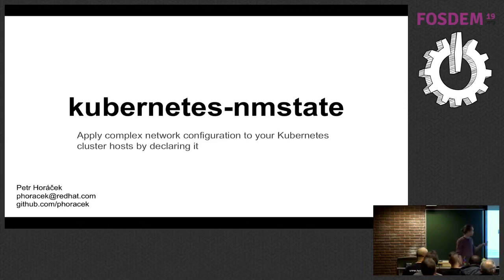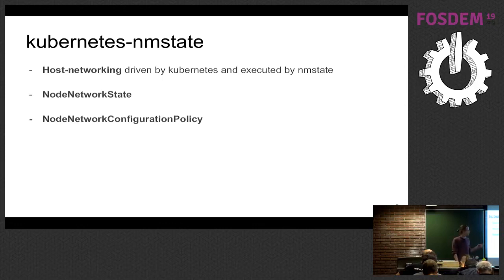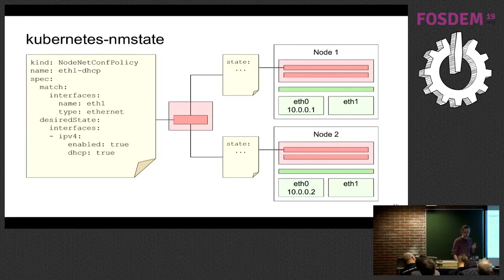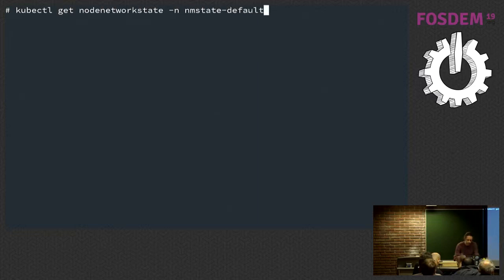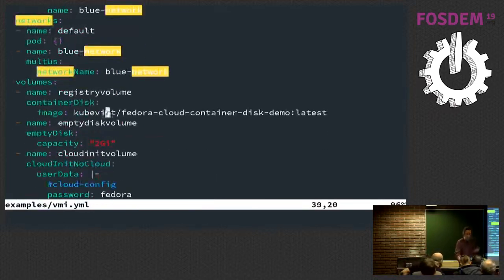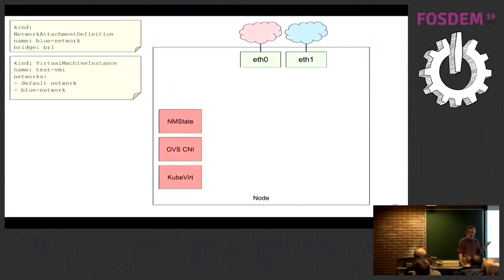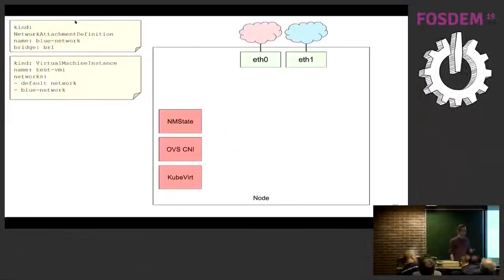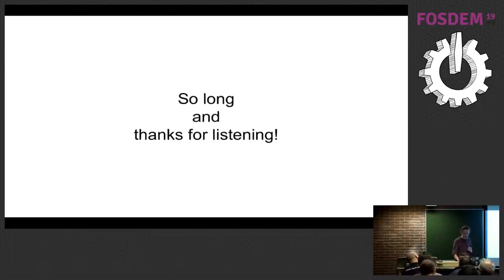Apply complex network configuration to your Kubernetes cluster hosts by declaring it